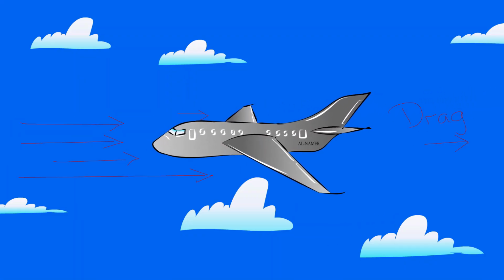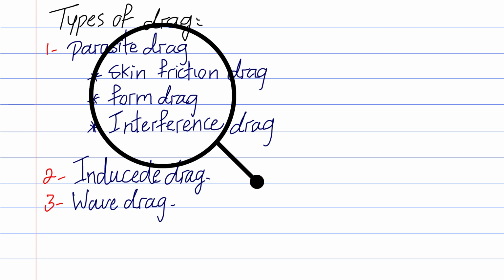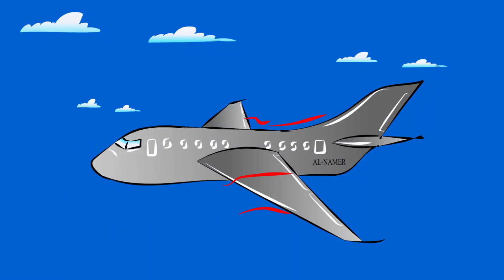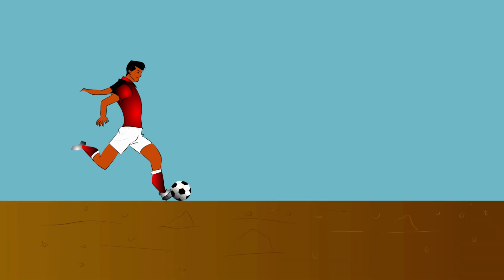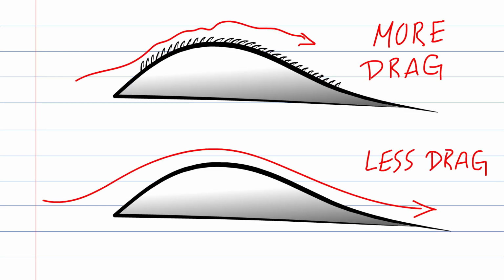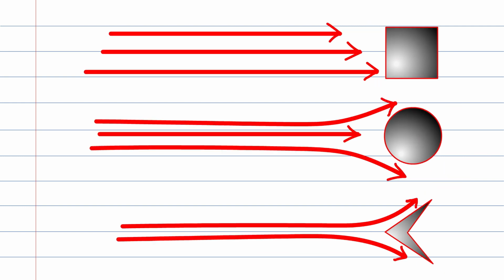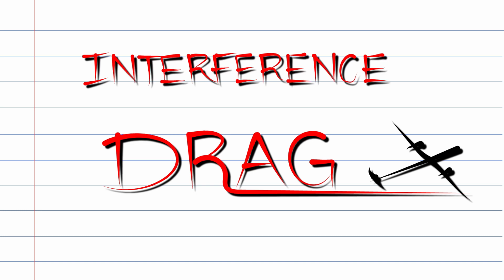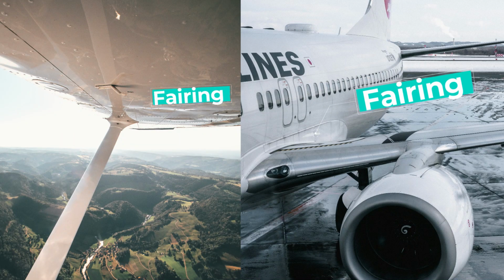Theory of flight | Parasite Drag| Lesson #2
The types of parasite drag
Skin friction Drag
Form Drag
Interference Drag
The fundamentals of aviation.

معلومات باللغة العربية: insta: @alnamer.media

pilot course